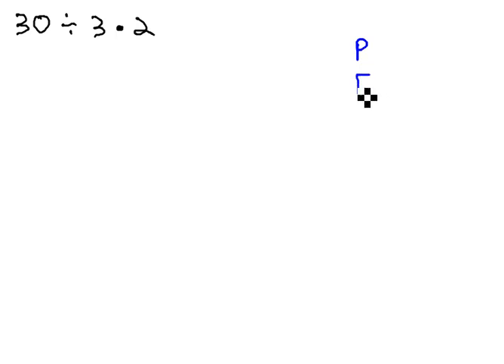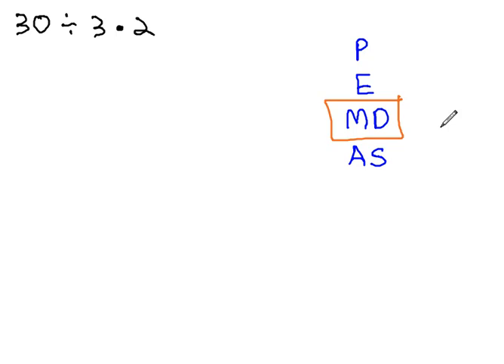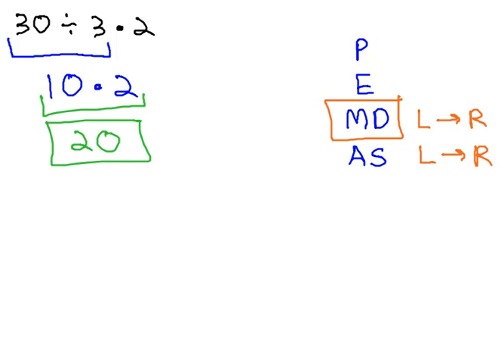Order of Operations (left to right)